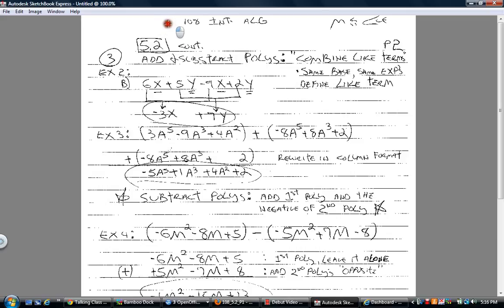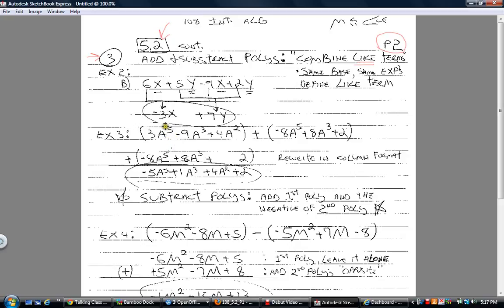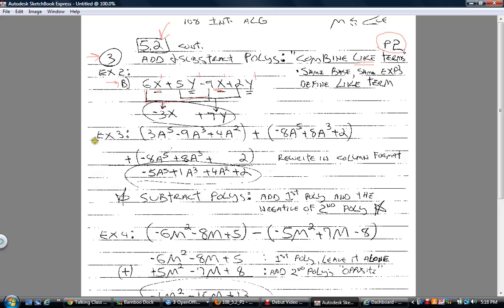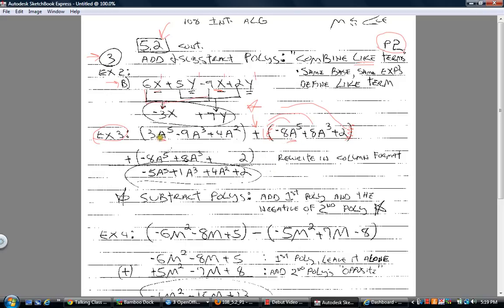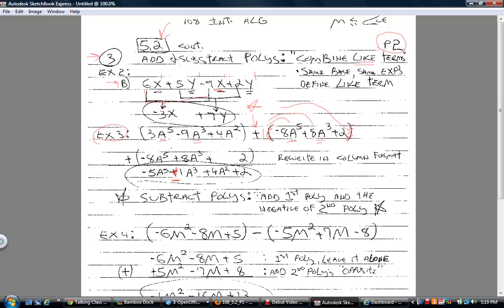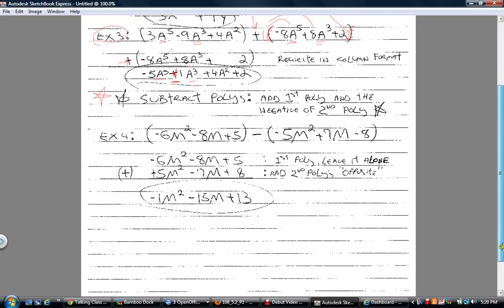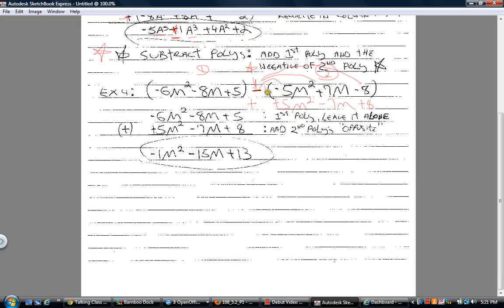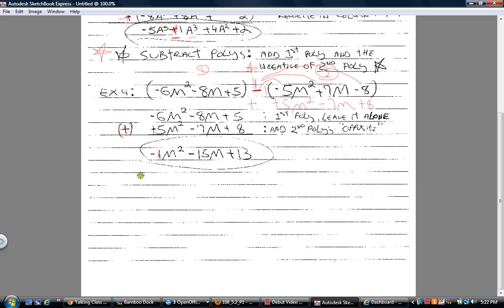108_5.2_P2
108_5.2_P2